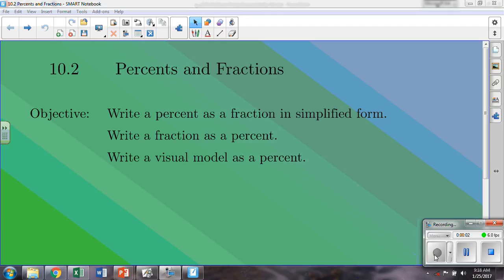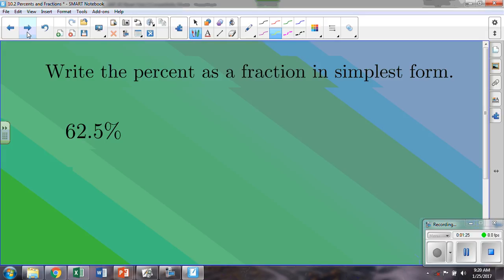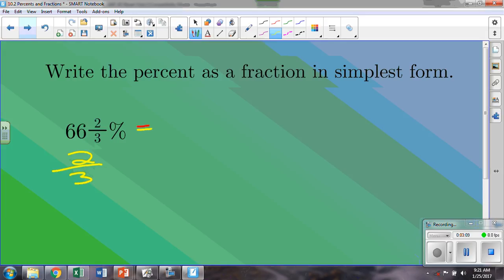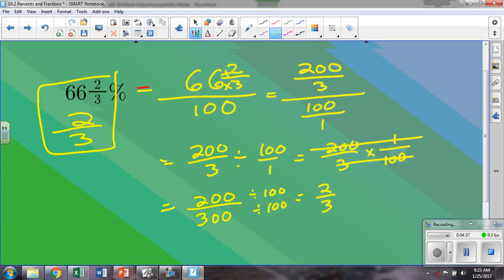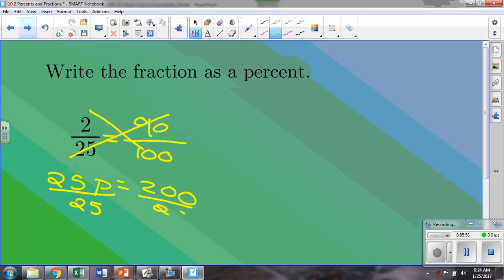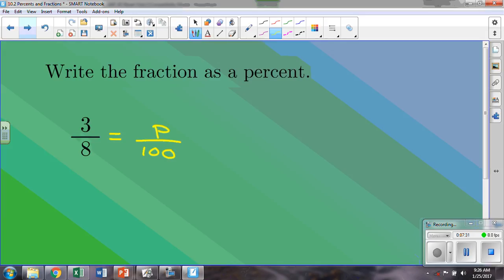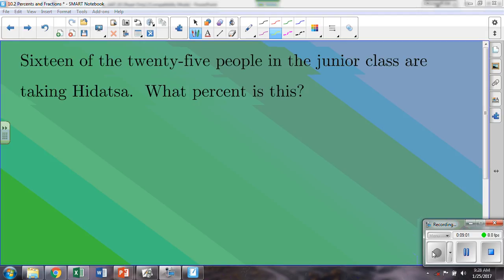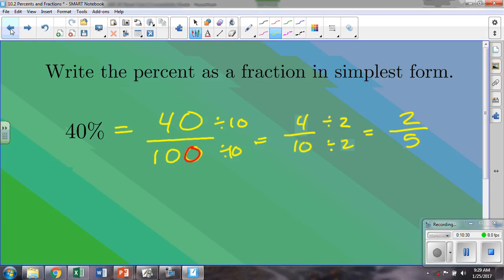10.2 Percents & Fractions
What is the relationship between percents and fractions?  How can you convert between the two?